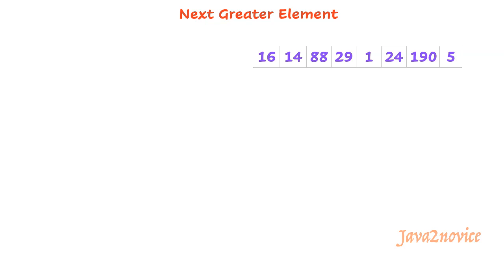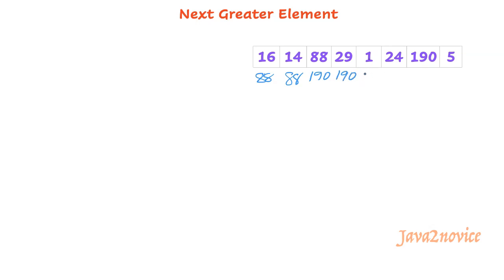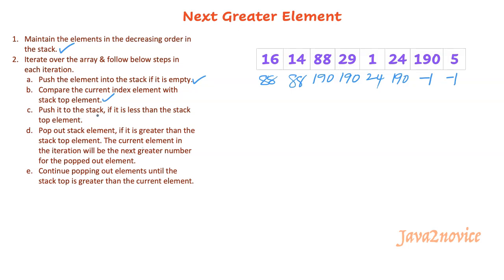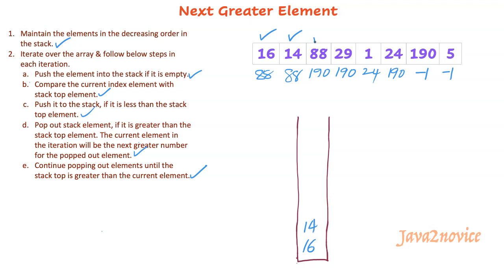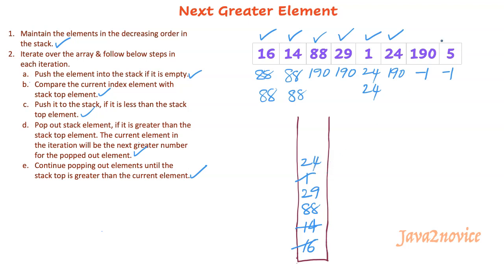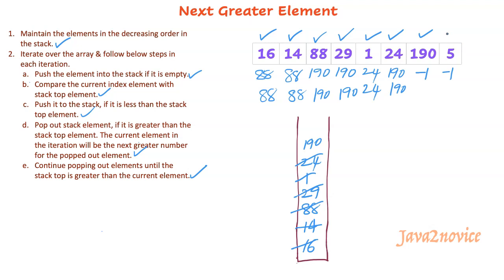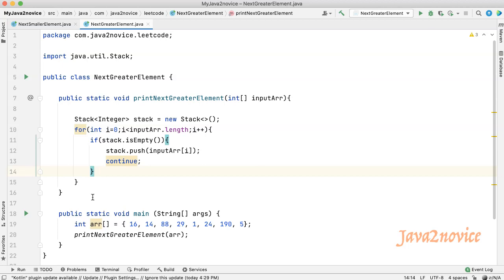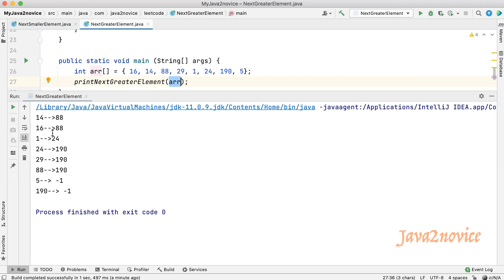Next Greater Element | Next Greater Number | Stack Problem | Nearest Greater Element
Given input array, identify next greater number/element for each element in the array. Use a stack for time complexity O(n)

00:00 Problem Statement
00:35 Problem Statement With Example
01:59 Algorithm Explained
03:25 Algorithm Explained With Example
06:53 Coding Session
08:35 Testing Our Code